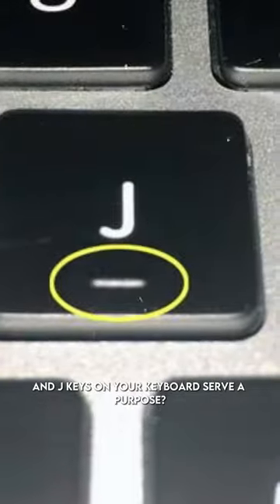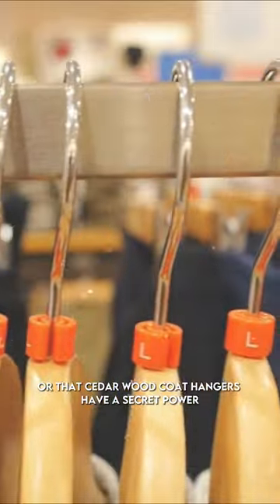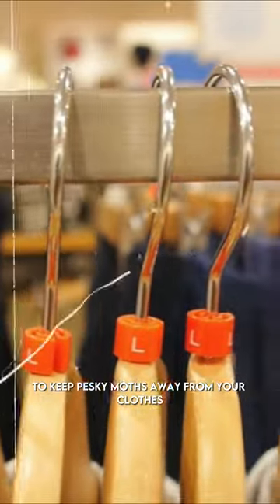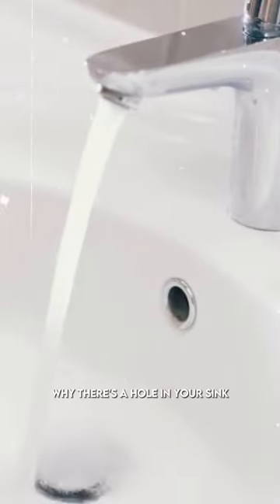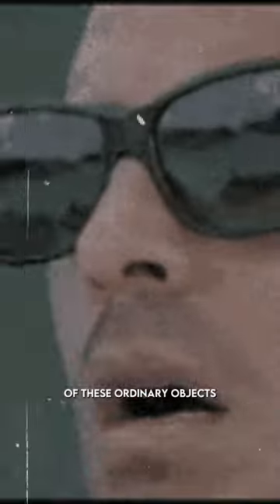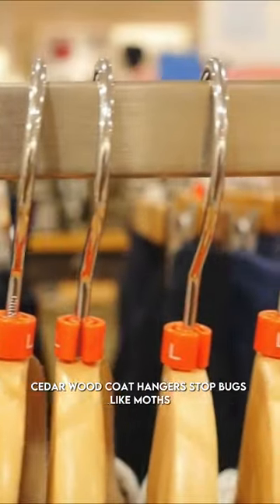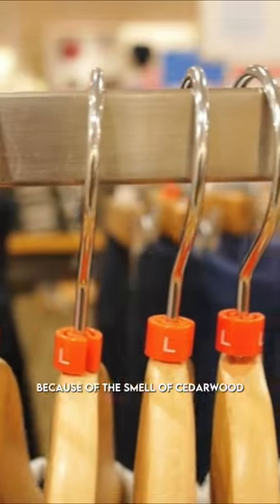5 Things You Don't Know The Purpose Of facts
5 Things You Don't Know The Purpose Of

facts
fun facts
random facts
facts management
interesting facts
facts login
weird facts
fun facts about me
facts of life cast
amazing facts
facts about mars
facts about dogs
facts about michael jordan
facts about jupiter
facts about saturn
facts about venus
facts about the sun
facts about cats
facts about neptune
facts about mercury
avocado nutrition facts
animal facts
australia facts
amazing facts in hindi
about dogs facts
about cats facts
about india facts
about earth facts
about space facts
facts by thomas carper poem
facts book
facts benjamin franklin
facts barack obama
facts brazil
facts basketball
facts black history month
black history facts
black history month facts
brazil facts
banana nutrition facts
burger king nutrition facts
bee facts
butterfly facts
buddhism facts
boston tea party facts
blue whale facts
facts can be proven or disproven by
facts clipart
facts crossword clue
facts customer service number
facts charlie heat
facts class
facts cats
facts characteristics
facts christmas
cat facts
cool facts
christopher columbus facts
crazy facts
climate change facts
christmas facts
canada facts
china facts
creepy facts
cheetah facts
facts definition and examples
facts district code
facts def
facts define
facts don't care about your feelings shirt
facts dogs
facts devices
facts don't care about your feelings meaning
dog facts
did you know facts
dates nutrition facts
dolphin facts
dinosaur facts
deforestation facts
digital facts
disturbing facts
day of the dead facts
desert facts
facts en español
facts everyone should know
facts emoji
facts examples
facts education solutions
facts elevate 2023
facts earth
facts education
facts enrollment
earth facts
eiffel tower facts
egg nutrition facts
elephant facts
egypt facts
earthquake facts
edgar allan poe facts
ecuador facts
el salvador facts
europe facts
facts family portal
facts for kids
facts family
facts financial aid
facts family portal login
facts first usa
facts first
facts for me
facts financial aid application
facts for mercury
funny facts
france facts
fun facts about animals
fun random facts
family facts portal
facts amazing facts
facts interesting facts
facts science facts
facts grant and aid
facts gif
facts grades
facts george washington
facts grant and aid login
facts giving
facts gif funny
facts grades login
facts generator
facts george washington carver
george washington facts
giraffe facts
great wall of china facts
grand canyon facts
global warming facts
great white shark facts
germany facts
george washington carver facts
greece facts
great barrier reef facts
facts her lyrics
facts harriet tubman
facts hanukkah
facts hurricane
facts horses
facts hatshepsut
facts hurricane katrina
facts help
harriet tubman facts
halloween facts
horse facts
hinduism facts
hawaii facts
history facts
harry potter facts
hitler facts
human body facts
hindi facts
facts in spanish
facts innovation award
facts in french
facts in spanish translate
facts in five game
facts images
facts in cursive
facts illustrate principles meaning
facts in asl
facts in english
interesting facts about me
italy facts
interesting facts about india
it fun facts
is science facts
is neptune facts
is quinoa nutrition facts
in facts synonym
in facts meaning
facts just for kids
facts jupiter
facts jackie robinson
facts john adams
facts japan
facts james madison
facts judicial branch
facts julius caesar
facts judaism
facts jobs
jupiter facts
japan facts
facts koalas
facts kinetic energy
facts kanye west original
facts katherine johnson
keystone pipeline facts
koala facts
kangaroo facts
keystone pipeline facts and myths
katherine johnson facts
komodo dragon facts
kenya facts
kfc nutrition facts
keystone pipeline facts and myths 2022
kale nutrition facts
facts login parent
facts login teacher
facts lyrics kanye
facts lyrics
facts logo
facts lms
facts login tuition
facts list
lion facts
leonardo da vinci facts
leaning tower of pisa facts
london facts
liquid iv nutrition facts
lettuce nutrition facts
love facts
life facts
love psychology facts
login facts
facts management login
facts meaning
facts meme
facts management company
facts management tuition
facts management phone number
facts martin luther king jr
facts management family portal
facts machine
mars facts
mcdonald's nutrition facts
mexico facts
math facts pro
mercury facts
martin luther king facts
moon facts
math facts
monkey facts
multiplication facts
facts no printer
facts no one knows
facts not in evidence
facts nobody knows
facts neptune
facts not feelings
facts no printer meaning
facts net
facts nelnet
facts number
neptune facts
nutrition facts
nutella nutrition facts
nutrition facts avocado
nutrition facts banana
nutrition facts mcdonald's
nutrition facts egg
nutrition facts potato
nutrition facts cucumber
nutrition facts almonds
facts of the day
facts of life characters
facts of life streaming
facts of life cast now
o positive blood type facts